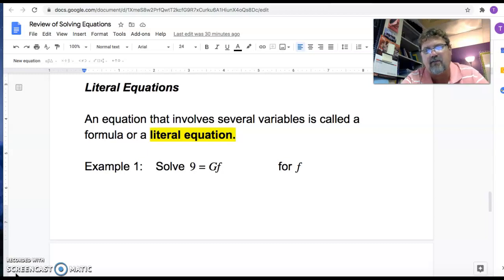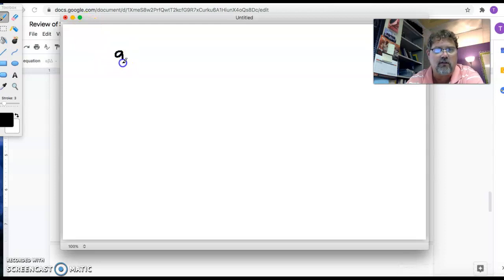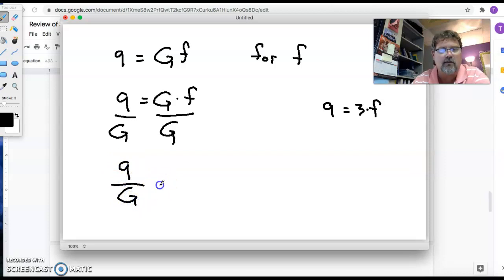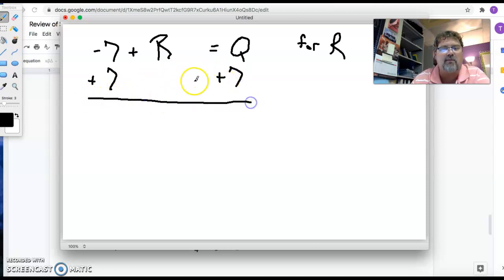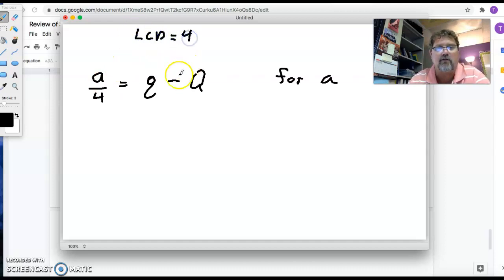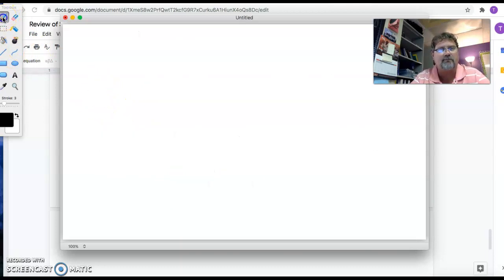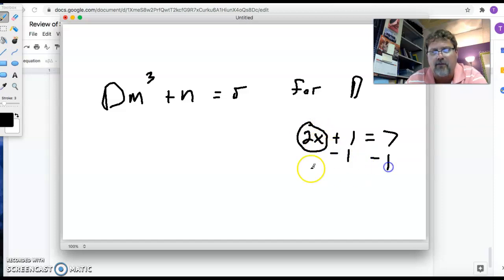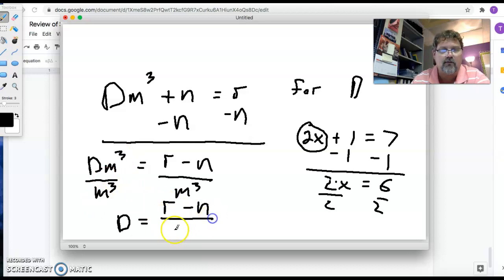Solving Literal Equations